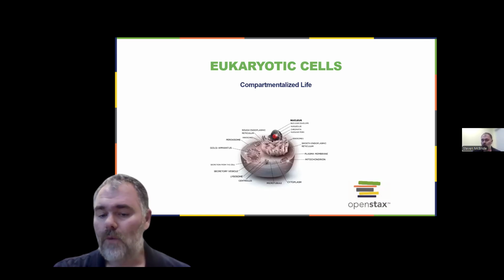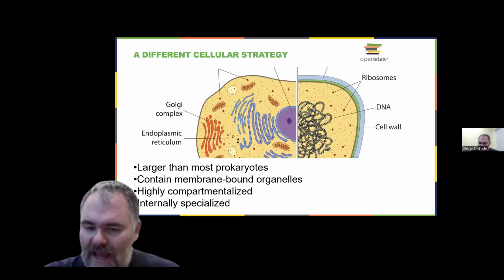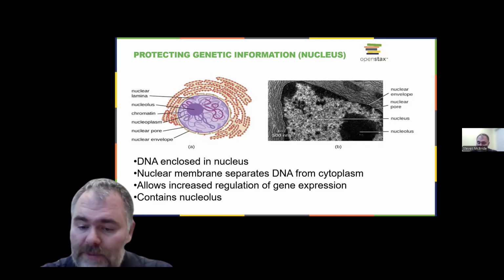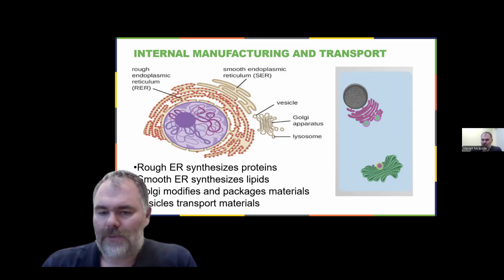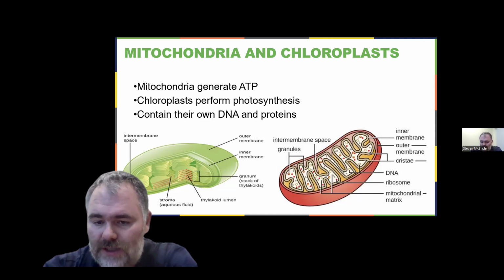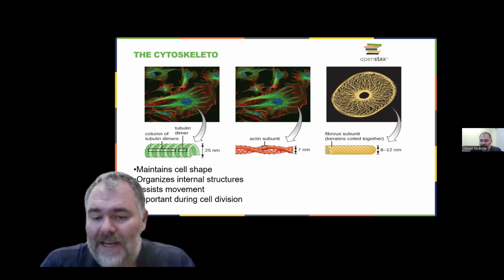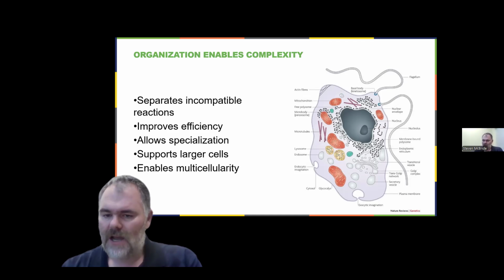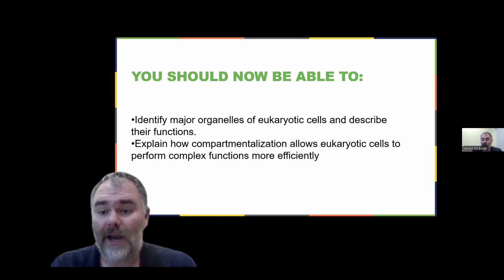3.10 Eukaryotic Cell Structures BIOL 334 Summer 26